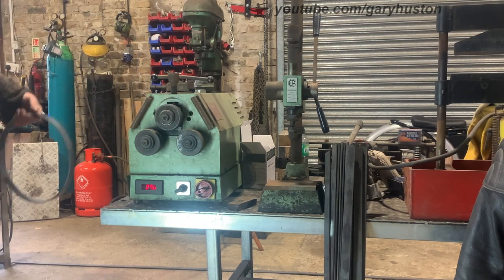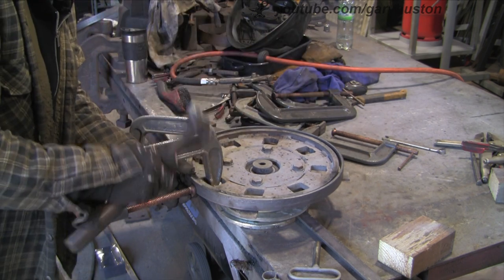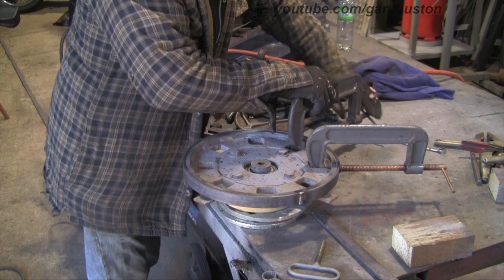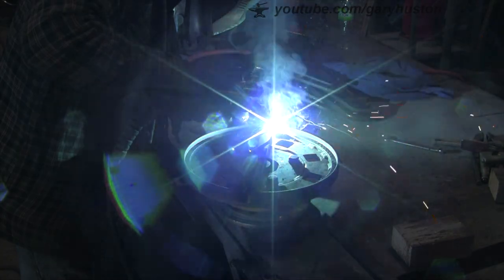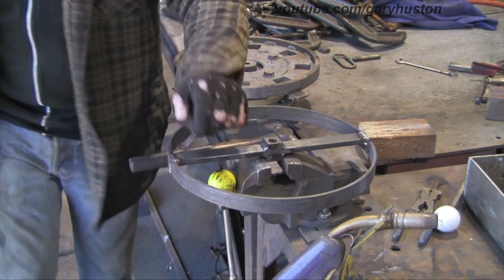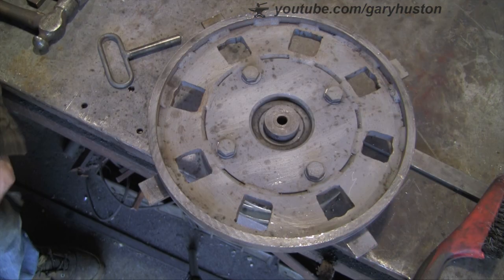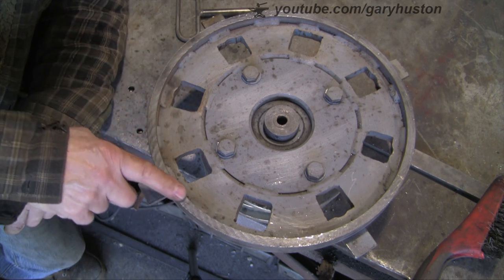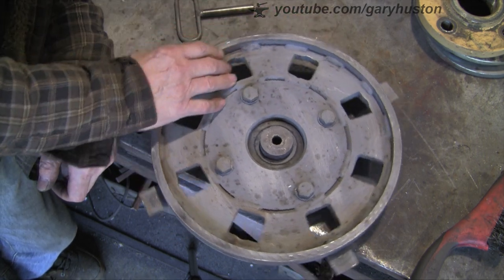Rolling a Metre Wheel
A Follow up to my Reel about rolling rings for meter wheels for road marking machines.